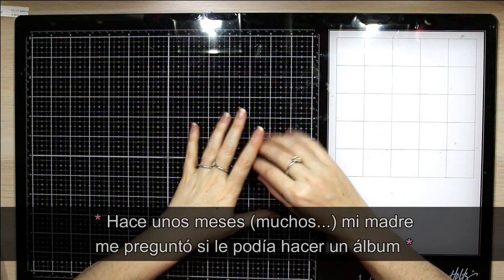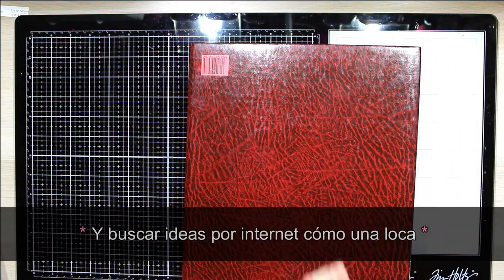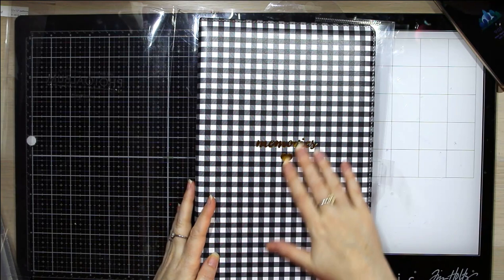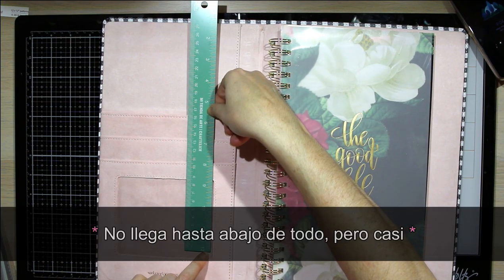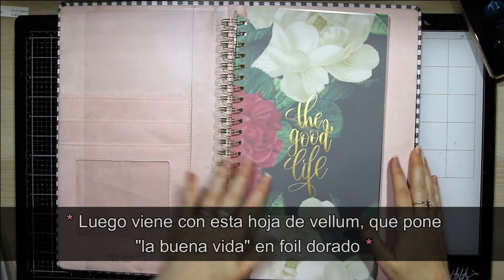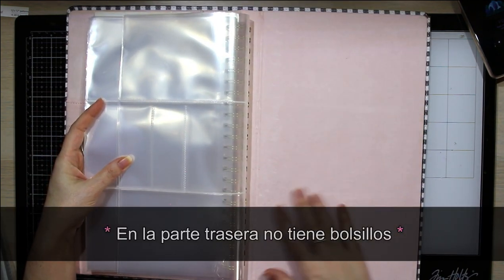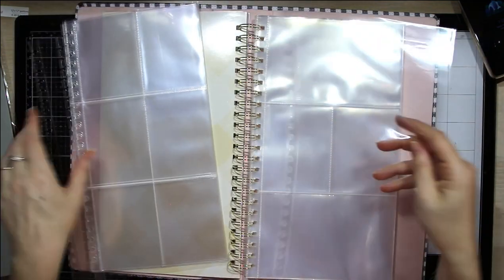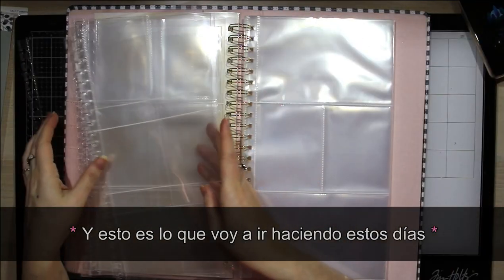Webster's Pages: Album for my mother / Álbum para mi madre.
★ Hello! Some time ago, my mother asked me if I could make her an album with all her old pictures and, of course, I said yes! The photos have been in one of my drawers for more than a year, waiting patiently. Finally I found the perfect album for her, so I started decorating it. Hope you like it and get inspired.

 ★ ¡Hola! Hace un tiempo mi madre me preguntó si le podía hacer un álbum con todas sus fotos antiguas y, por supuesto, le dije que si. Las fotos se han pasado más de un año en uno de mis cajones, esperando pacientemente. Finalmente he encontrado el álbum perfecto para mi madre, así que he empezado a decorarlo. Espero que te guste y que te inspire.